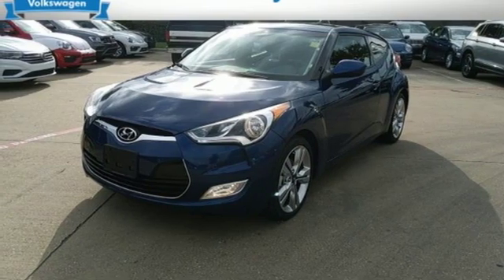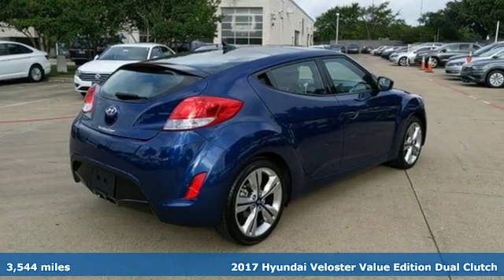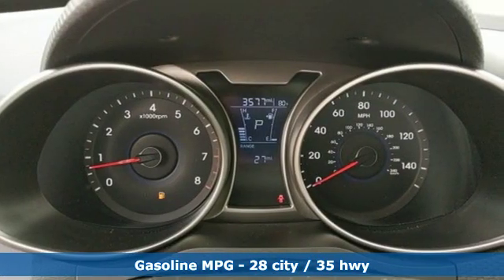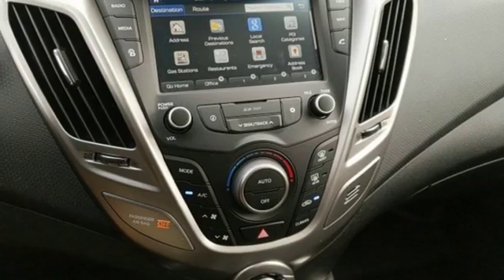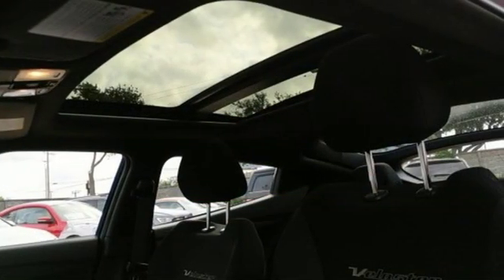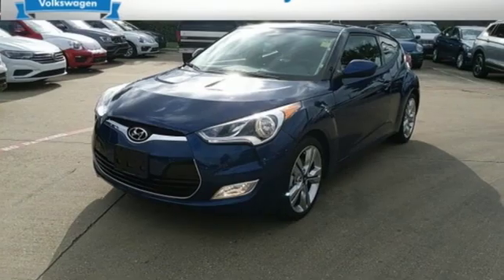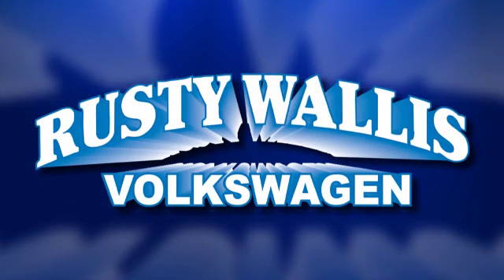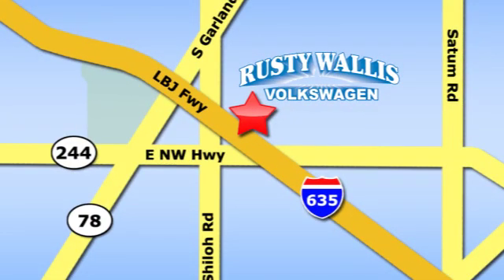Used 2017 Hyundai Veloster Dallas TX Garland, TX JAP8184 - SOLD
Year: 2017
Make: Hyundai
Model: Veloster
Trim: Value Edition
Engine: 1.6L 4-Cylinder DGI DOHC
Transmission: 6-Speed EcoShift Dual Clutch
Color: Blue
Interior: black
Mileage: 3544
Stock #: JAP8184
VIN: KMHTC6AD9HU323021
Pacific Blue 2017 Hyundai Veloster Value Edition FWD 6-Speed EcoShift Dual Clutch 1.6L 4-Cylinder DGI DOHCbrbrRecent Arrival! 28/35 City/Highway MPGbrbrAwards:br * 2017 KBB.com 10 Coolest New Cars Under $18,000 * 2017 KBB.com 10 Most Awarded Brands

Address:
12635 Lyndon B Johnson Freeway